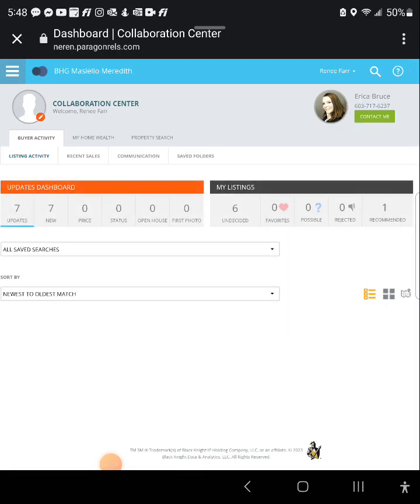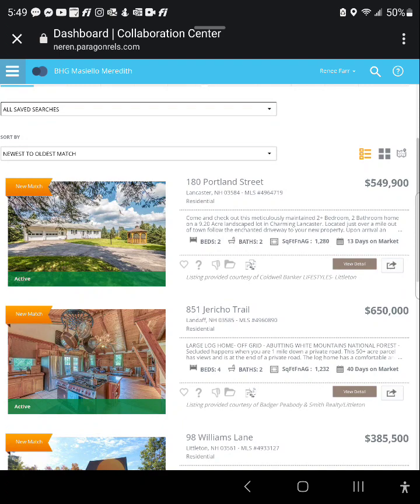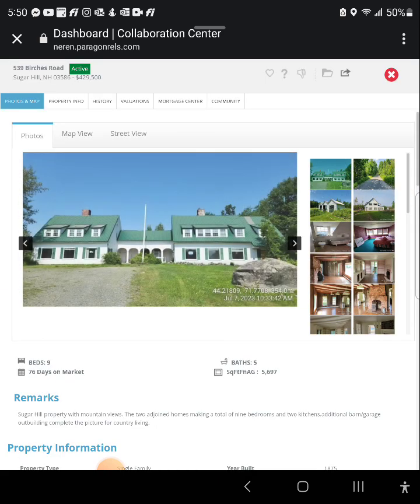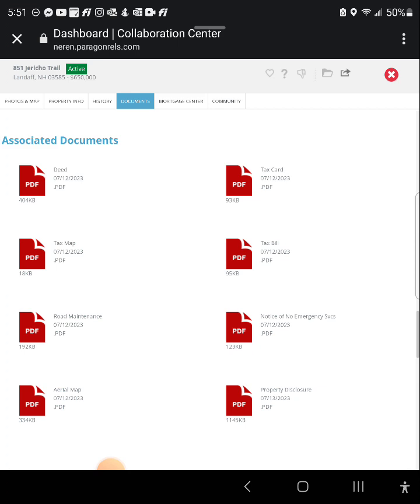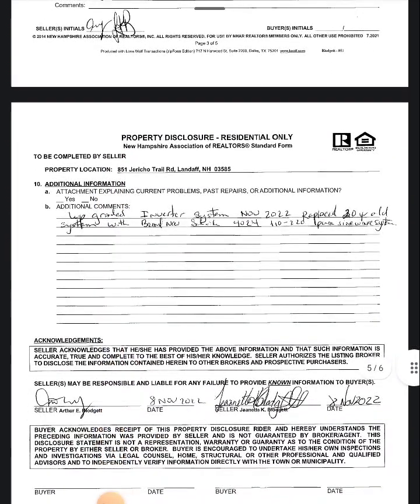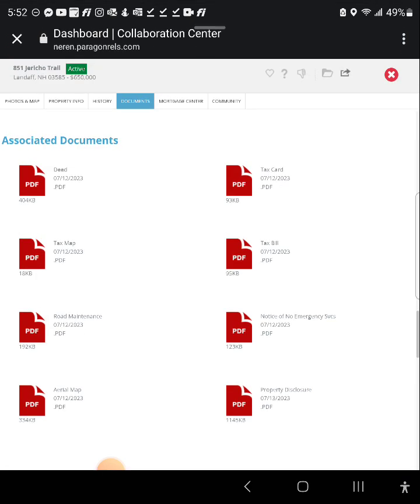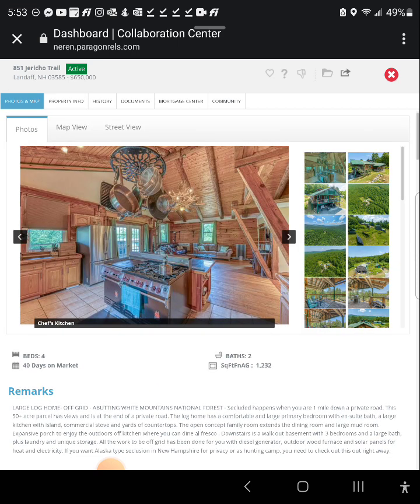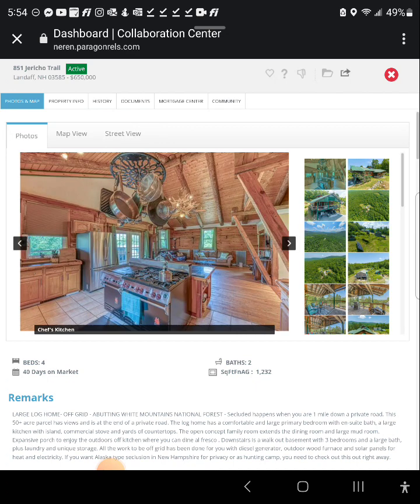August 21, 2023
NH MLS Collab Center for buyers mobile version